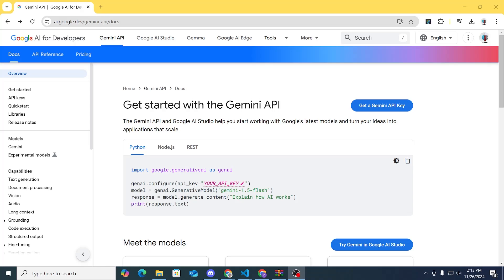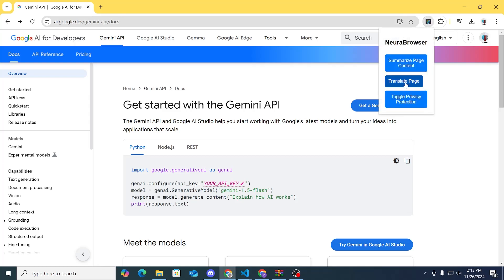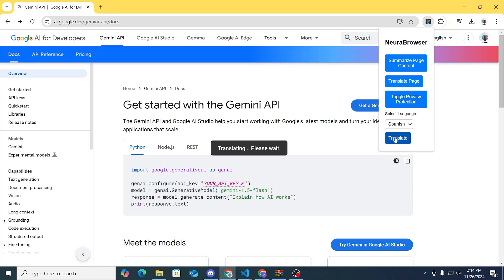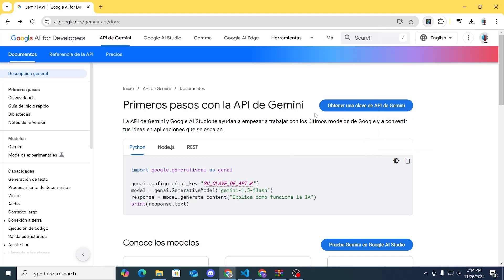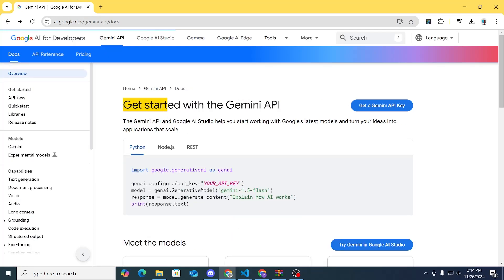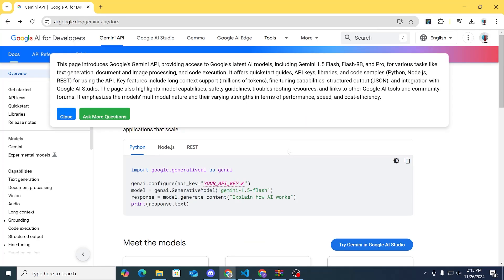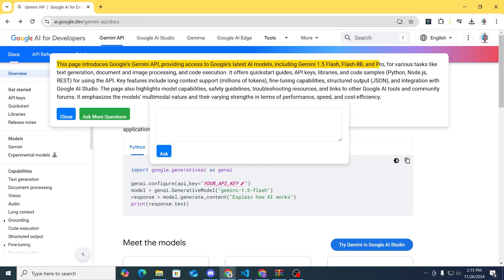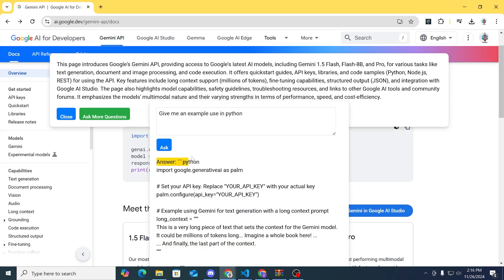NeuraBrowser Demo Video